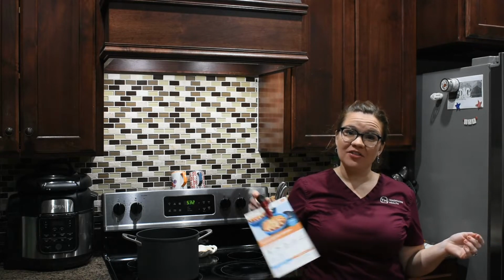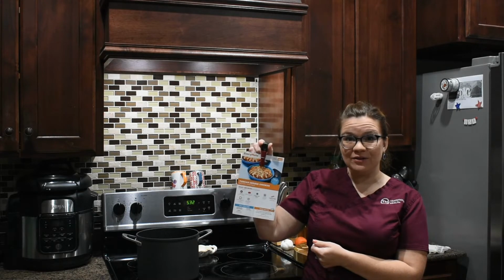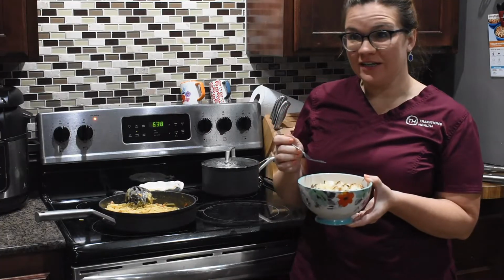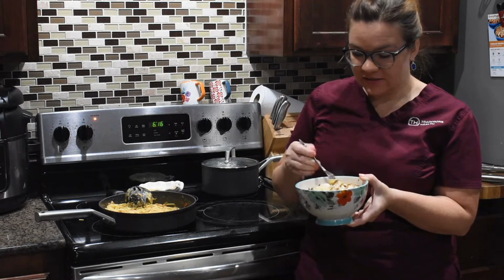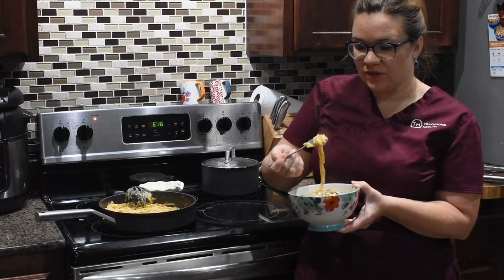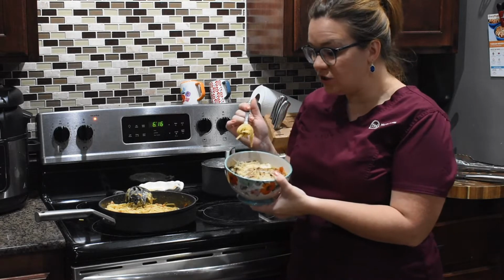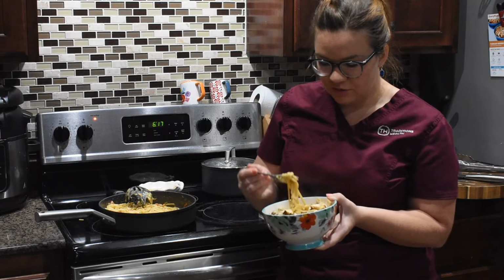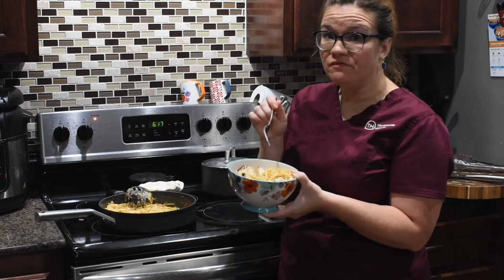Tuscan Herbed Chicken over Linguine: Every Plate Meal Delivery Review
So this was a super simple meal. I absolutely loved the chicken in this dish. It worked perfectly! So creamy and dreamy. I over cooked the noodles slightly, but it was still a delicious meal. As with their other pasta dishes we have tried, the portion sizes are generous and feed us all.

0:00 Intro
1:22 Cooking
3:07 Reveal/ Review

If you would like to give it a try and get $20 off follow this

If you would like to try a free box leave me your email below and I will send you one to try. So excited for our next meal.

What Every Plate has to say about the meal:
Adulting means a lot of things: constantly editing your resume, paying rent, filling out tax forms...and making a (preferably delicious) dinner. And while we can’t speak to paying your taxes (any tax preparers reading this??), we can definitely help you make a darn tasty meal! This week, learn how simple it is to make creamy, dreamy linguine (the only hard part is saying that five times fast) topped with herby seared chicken breast. Take a bite, pat yourself on the back, and save those other chores for tomorrow. It’s not procrastination, it’s self care.